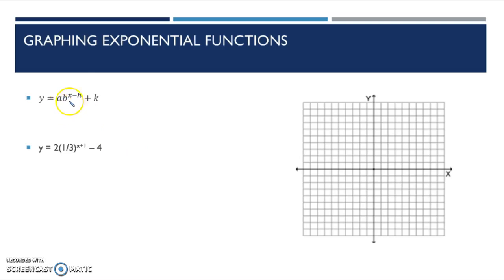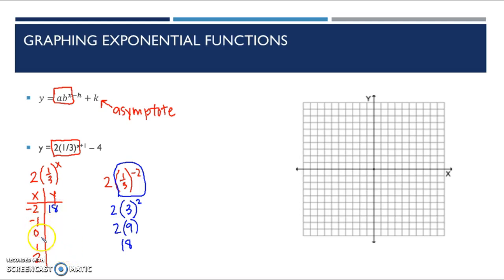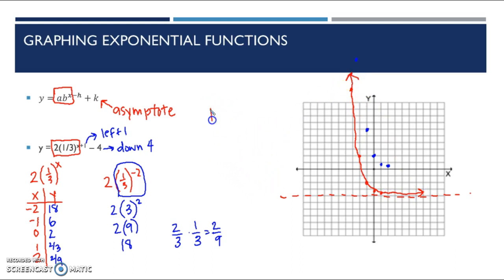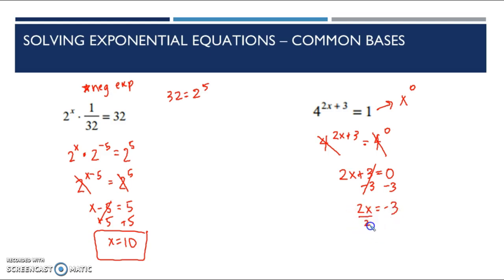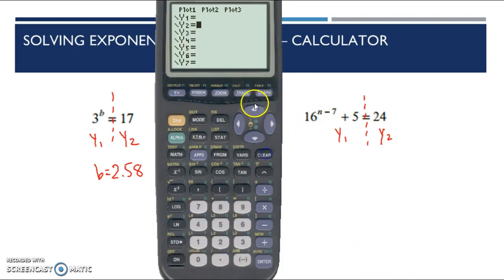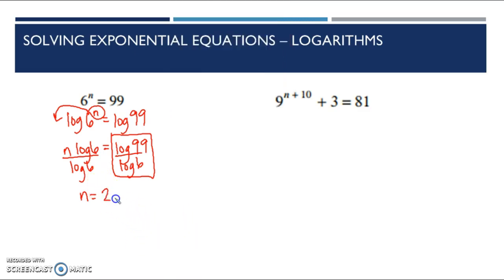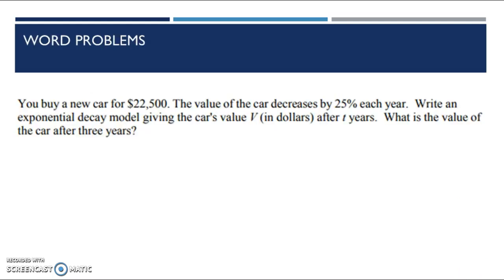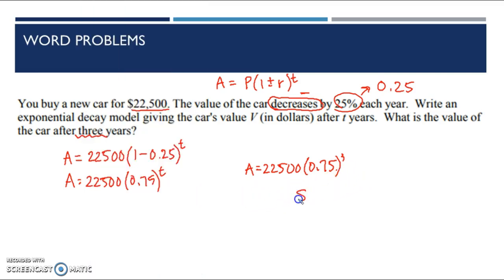Math 3 Exponential Equations Quiz Review